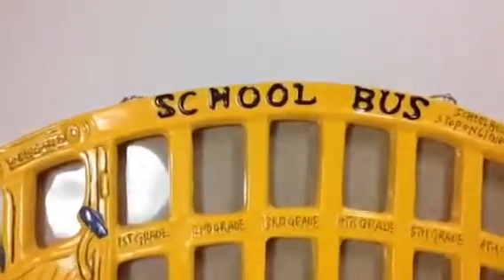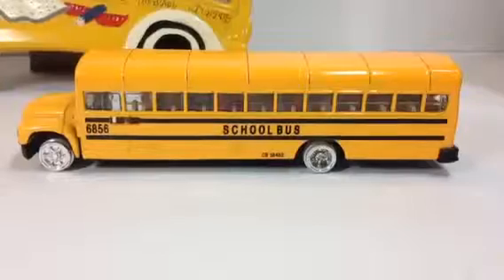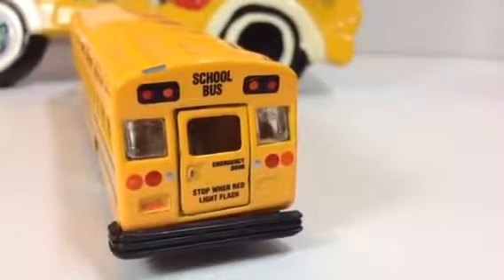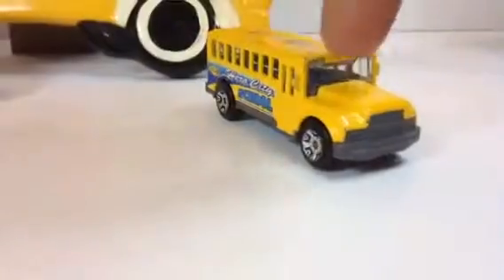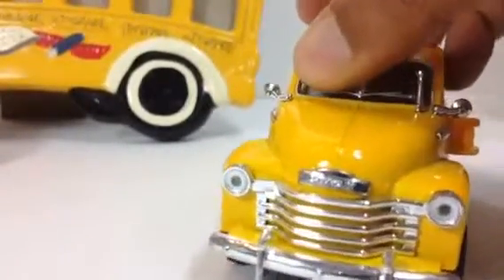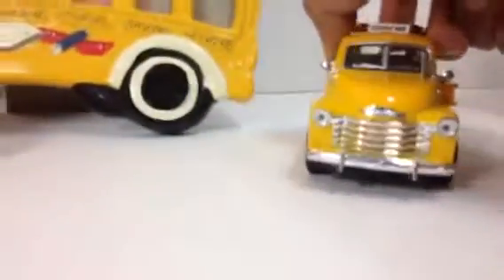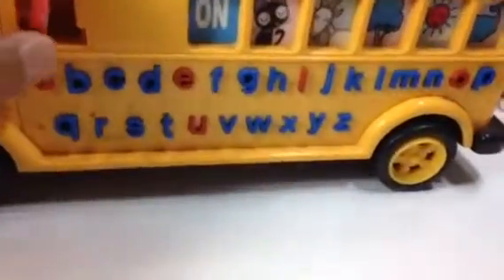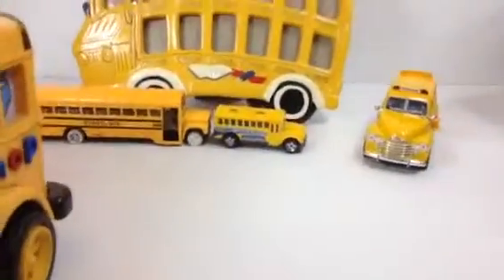5 Different School Bus Toys Collection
Mater and Hot Wheels Color Shifters Monster Jam King Krunch Color Changers Disney Cars Toy Review

NEW wave / toy! My Little Pony blind bag opening w/ Frozens Elsa! We opened all 24 diff ponies.